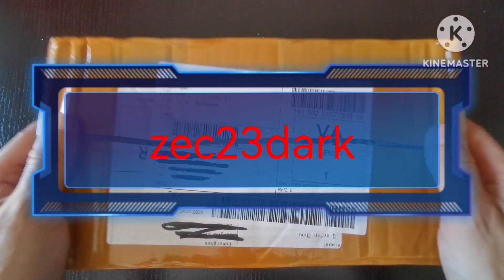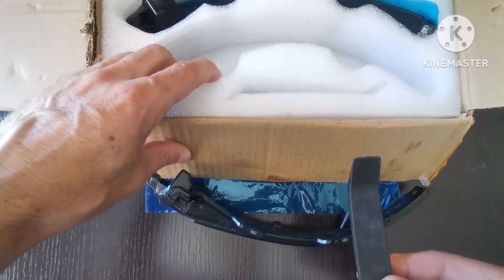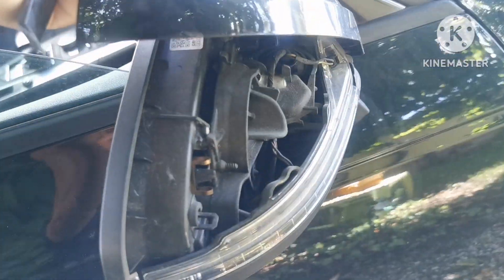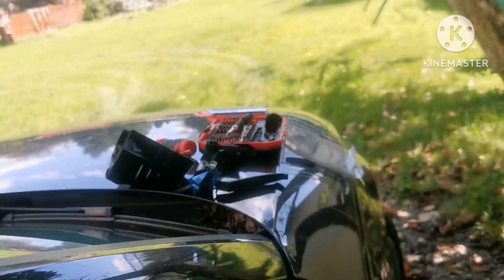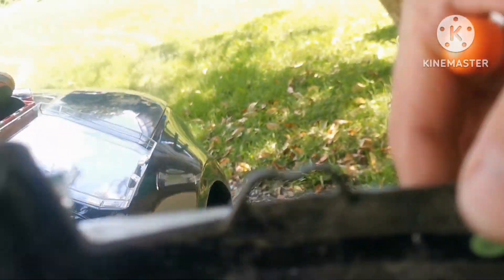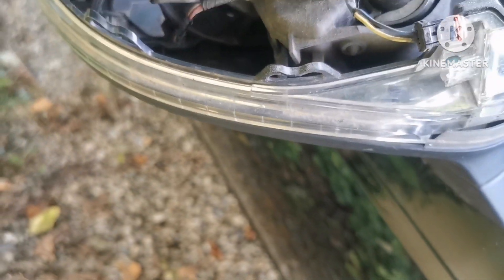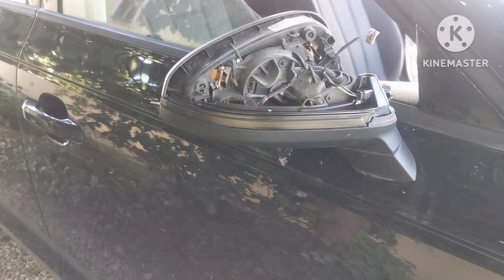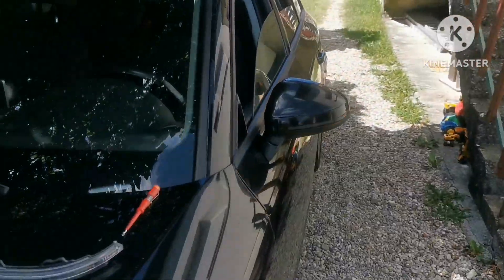Retrofit LED turn signals in Audi A4 B9 2017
Hi to all in this video you can see retrofitting
LED turn signals in Audi A4, B9, 2017, Quattro.

If you liked my video or learn something new buy me a beer:

Tnx for your time, if you like it hit thumbs up,
See you soon...
Bye

00:00 Intro
00:58 the result
01:24 right side mirror disassembly
04:54 testing
05:17 left side mirror
05:37 end